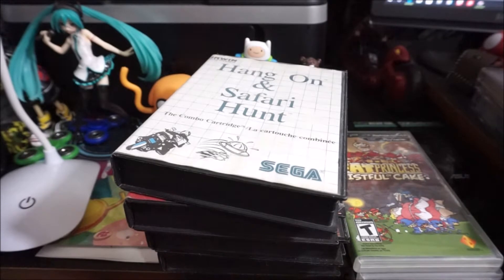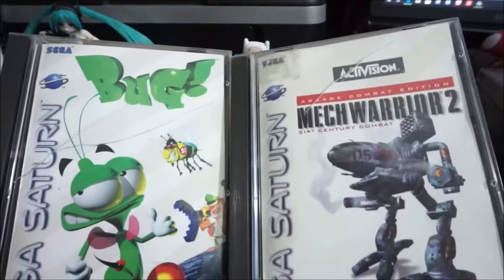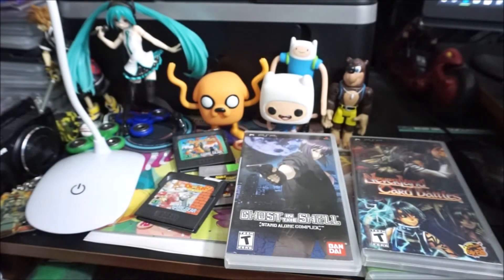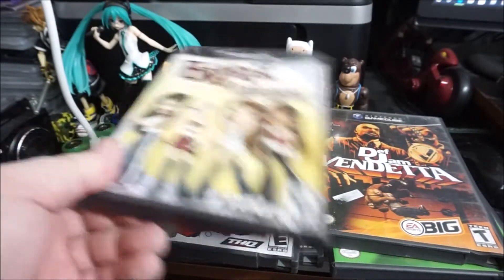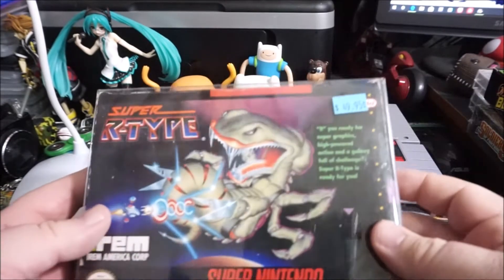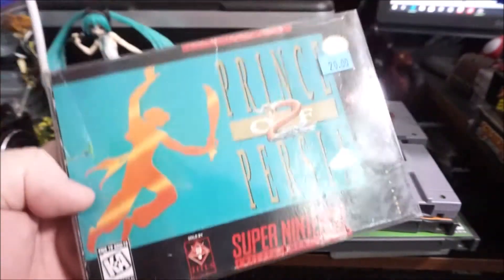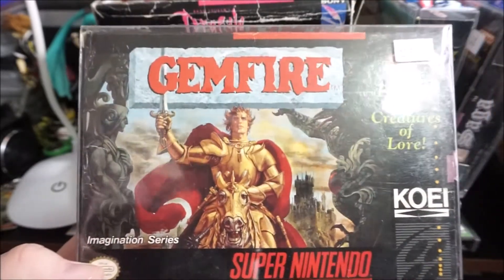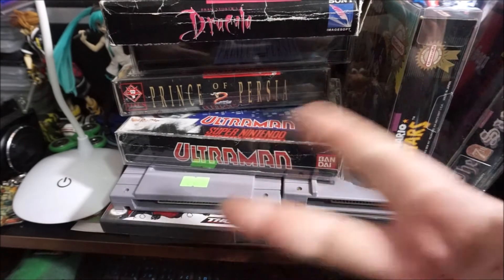Huge Retro Game Unboxing Part 2! PlayStation, Saturn, SNES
Huge Retro Gaming unboxing PART 2!!!

So many games picked up here ranging from Saturn, PS1, Gamegear, SNES, Mastersystem and many more!